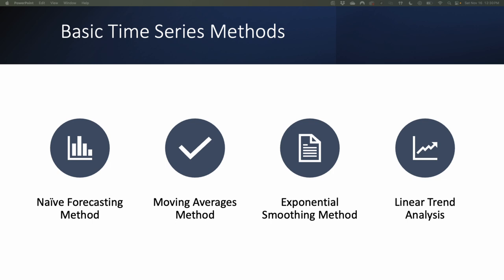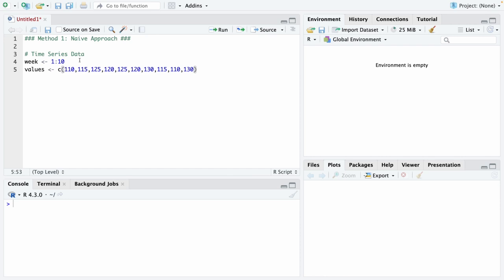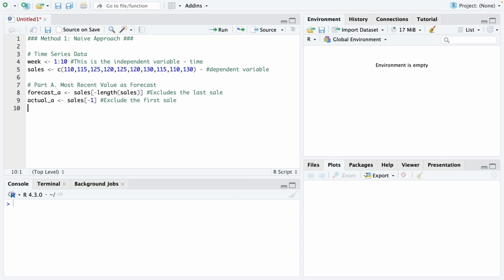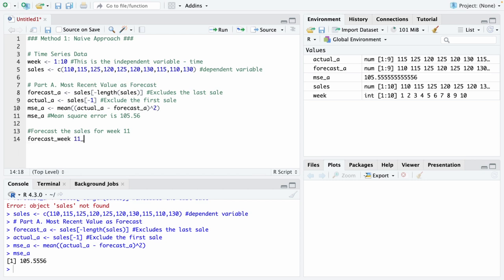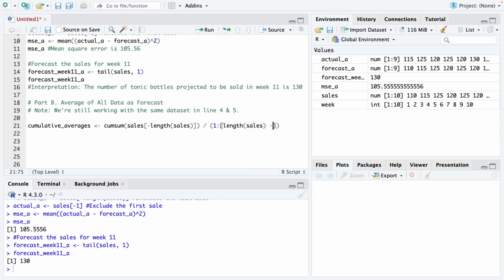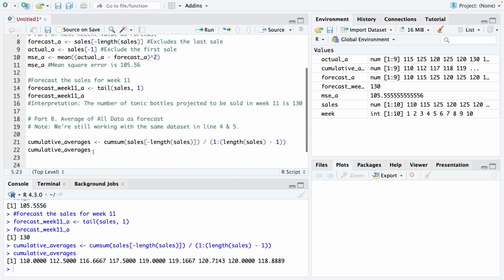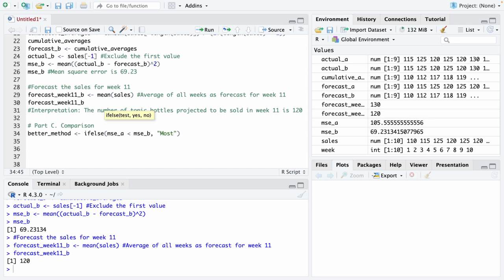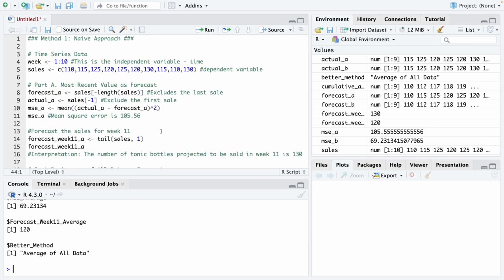R Programming - Basic Time Series Analysis (Naive Approach): Part 17 of 21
🔍 Dive into the World of Time Series Forecasting with R! 📊

In this comprehensive tutorial, we explore the essentials of time series forecasting using R - a powerful tool for data analysis and statistics. Whether you're a beginner or looking to brush up your skills, this video is tailored for you! We'll guide you through four fundamental forecasting methods, each demonstrated with different datasets to enhance your learning experience:

Naive Forecasting: Learn the simplicity yet effectiveness of using the last observed data point as the next prediction – a perfect start for beginners.

🌟 The naive method is broken down into easy-to-follow steps, complete with R code snippets and practical tips. By the end of this tutorial, you'll be well-equipped to harness the power of R for forecasting and gain insights into your data like never before!